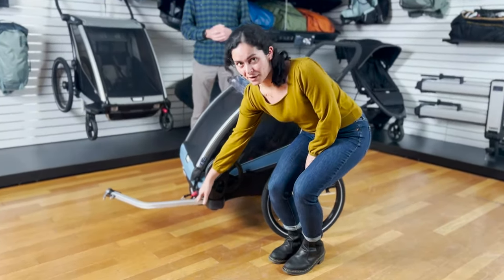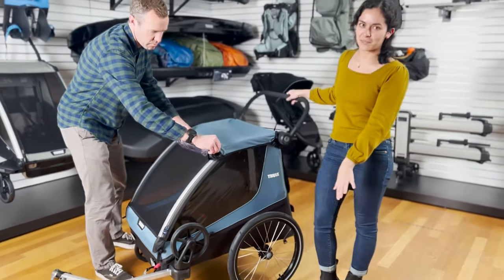Thule Courier Bicycle Trailer + Stroller Demo with Albee Baby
Kids, cargo, or canines; this versatile bike trailer is perfect for active families. Load up your family and gear for any destination with Thule Courier – a safe and comfortable bike trailer for up to two kids. The large seat with padded harness and built-in weather cover ensure child comfort, up to 100 lbs in total weight capacity.

Thule Courier combines the best of a durable bike trailer and comfortable stroller, easily converting between the two to provide the ultimate in flexibility for families on the go.

Courier can also easily convert into a dedicated cargo trailer. With an included durable and sturdy cargo floor and integrated attachment points your gear stays secure at all times. FlipFlat technology quickly lets you switch modes from bringing your kids to transporting your cargo.

The Courier Dog Trailer Kit provides a safe and comfortable ride for your dog. It makes your trailer even more versatile, making it easy for you and your four-legged friend to live an active life outdoors, discovering new places together. The optional Dog Trailer Kit accessory includes a soft dog bed, leash tether and roof cover with large windows.